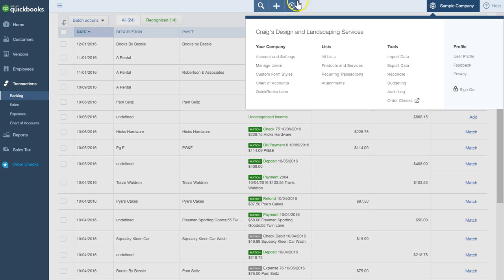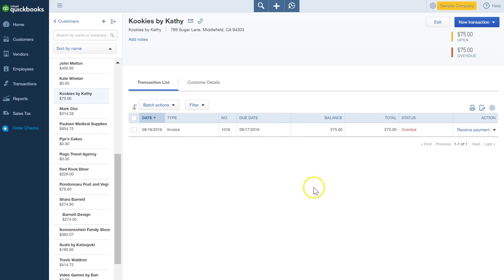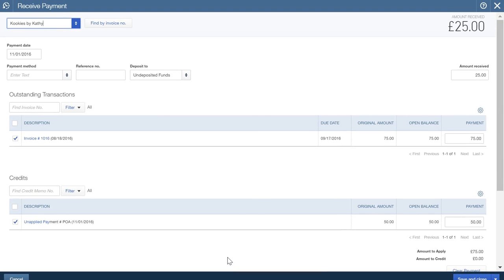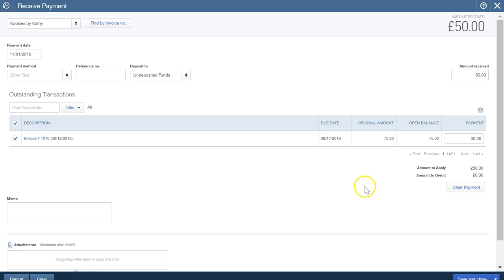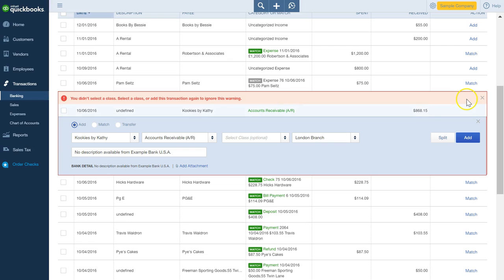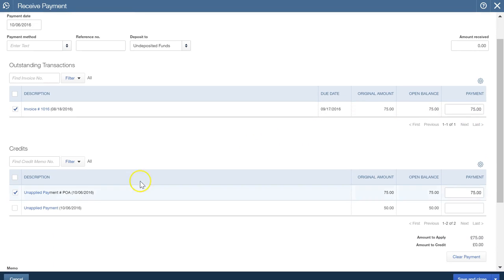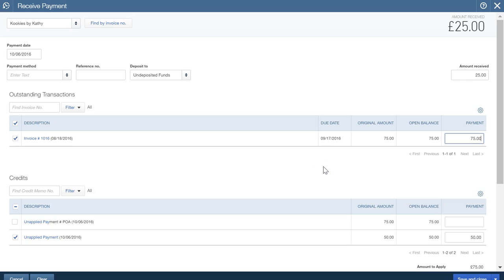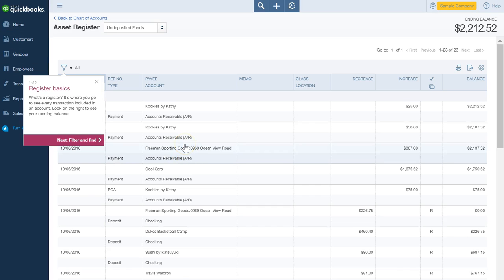QuickBooks Online-4 Ways to Process Customer Payments on Account